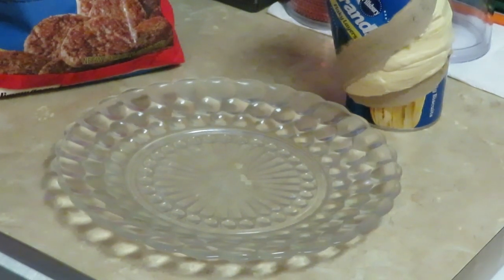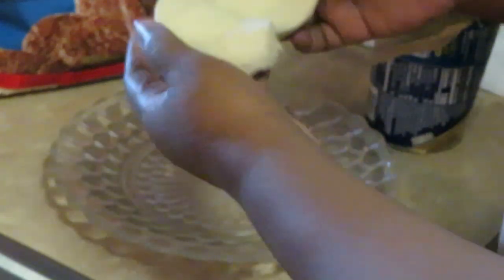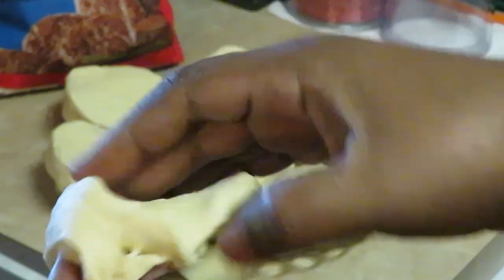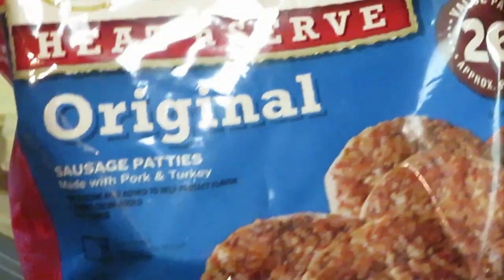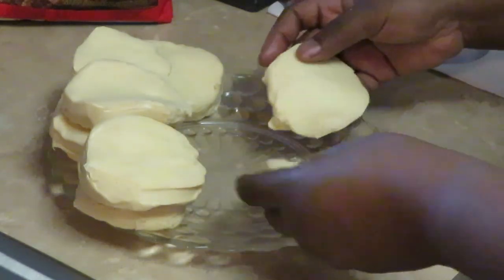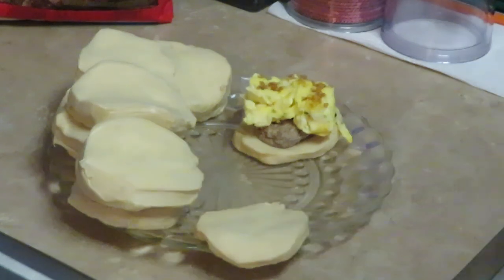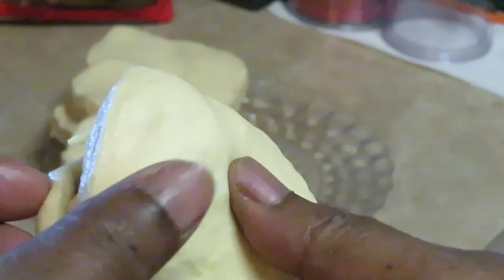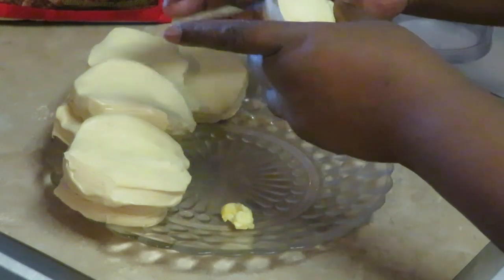AirFried Layered Breakfast Biscuits | Arickamisha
I love creating things to cook in my airfryer. It's amazing what you can cook in there. Today I cooked layered biscuits for breakfast and they were amazing.